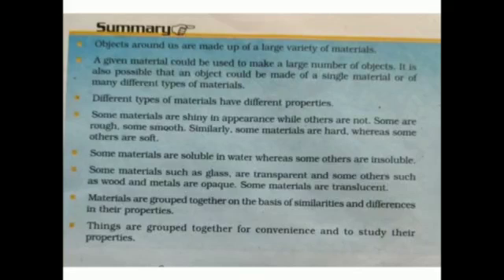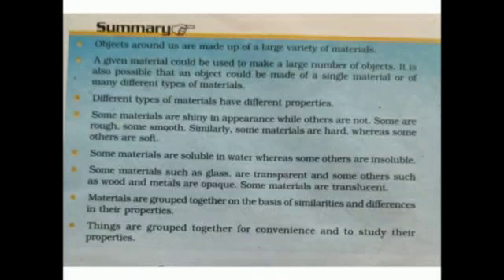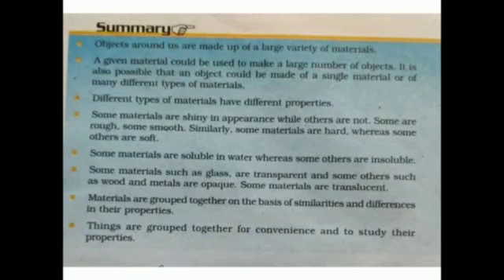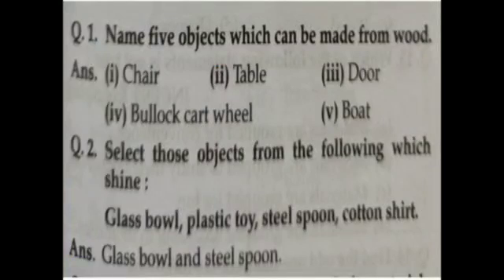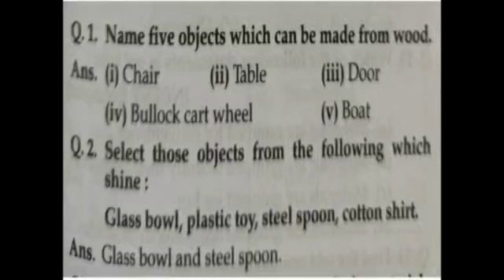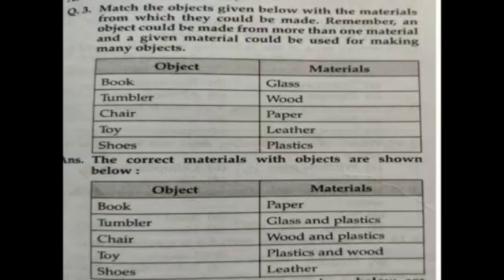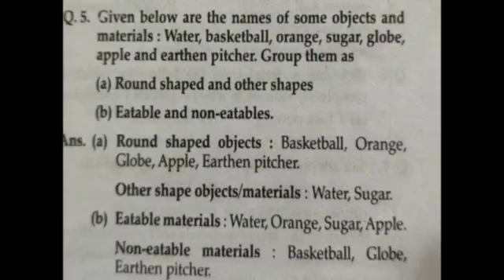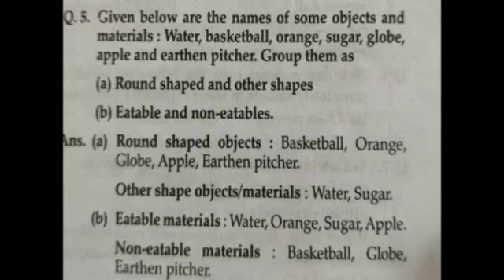Class 6/Science/Ch 4 sorting materials into groups/Text exercise